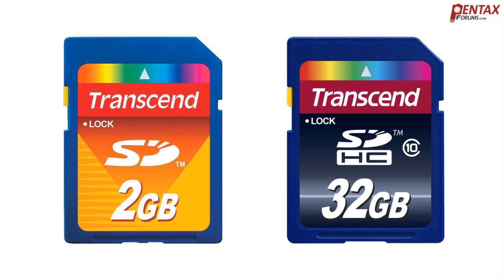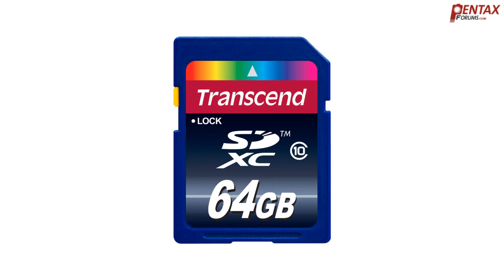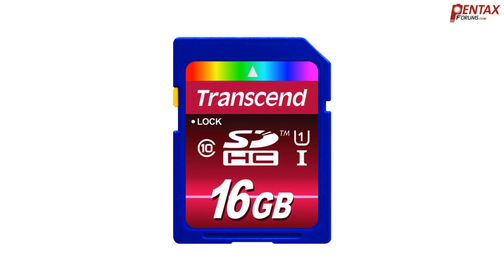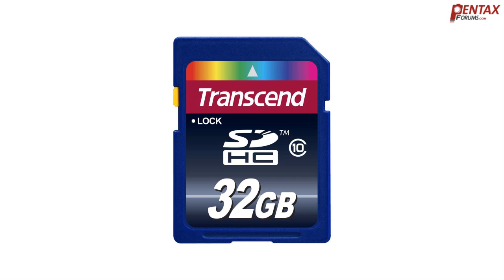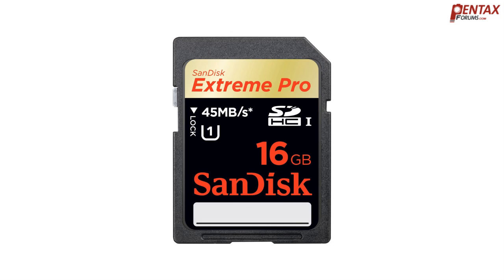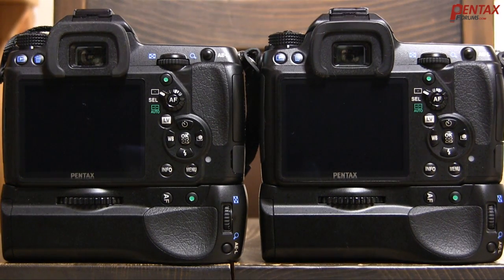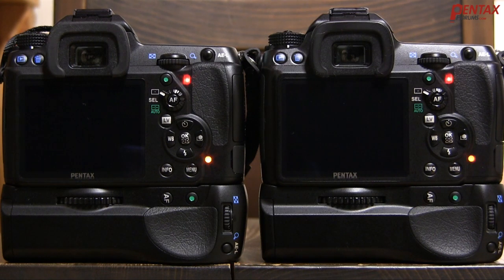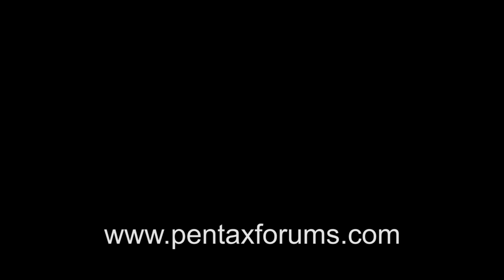Why faster SD cards matter in your camera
A quick demonstration showing you the benefits of having faster SD memory cards in your camera.  Here's a list of cards that we recommend